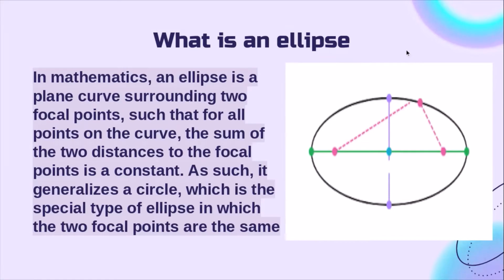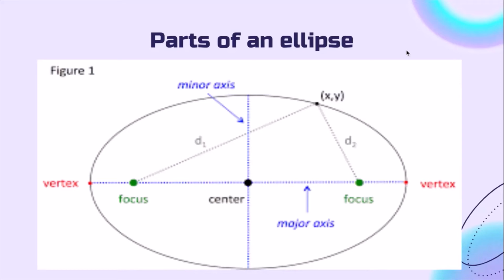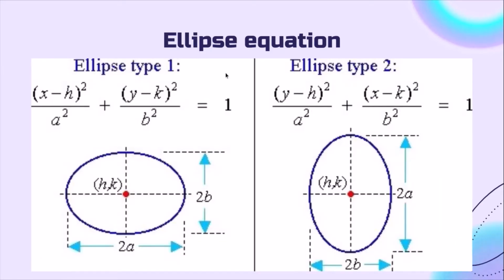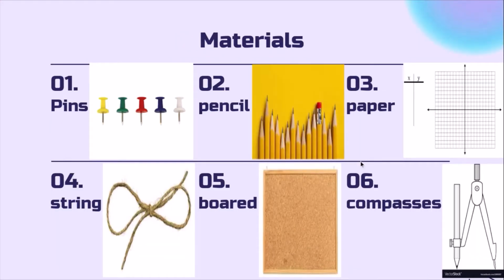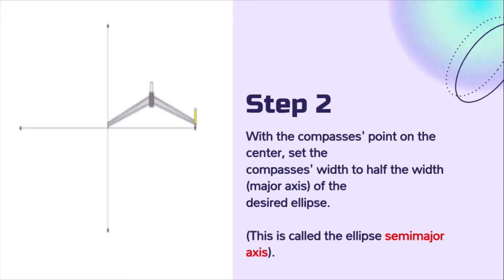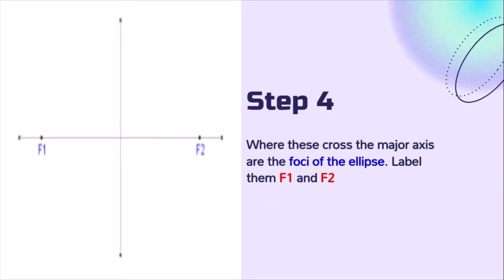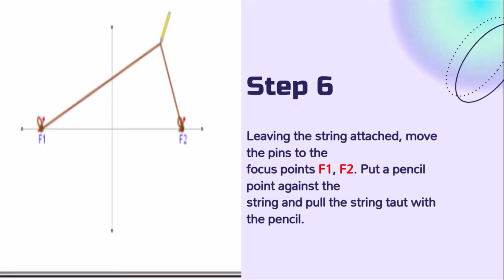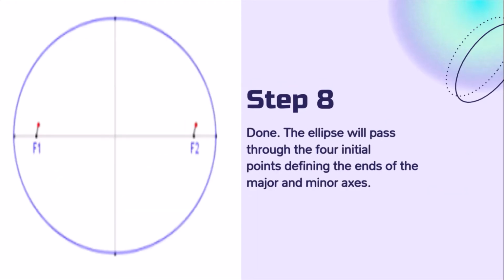How to draw an ellipse project ( the presentation + the practical part)